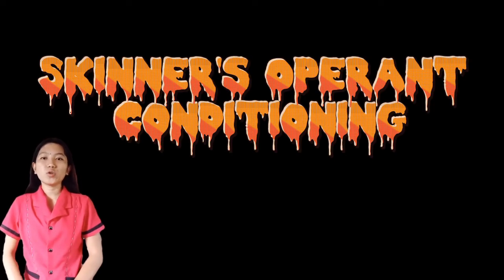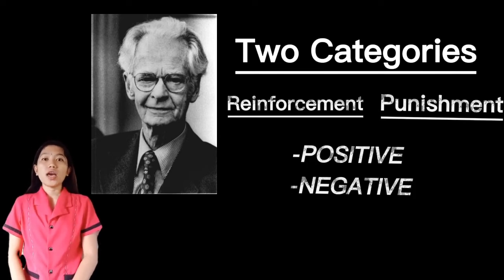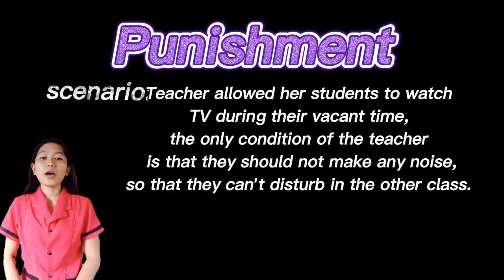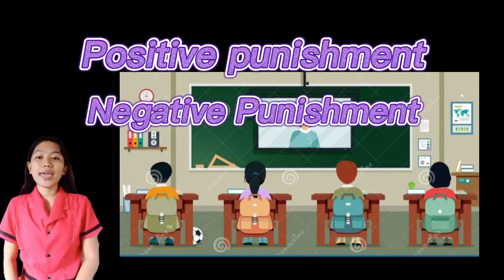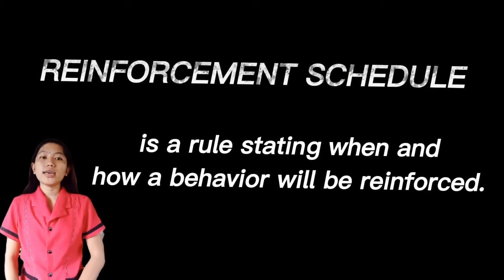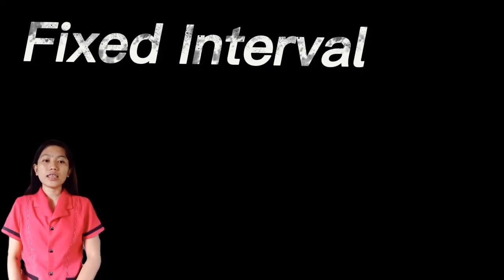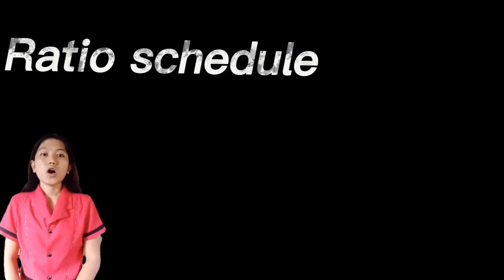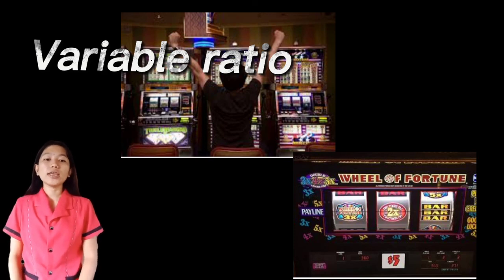Operant Conditing of Bf Skinner's